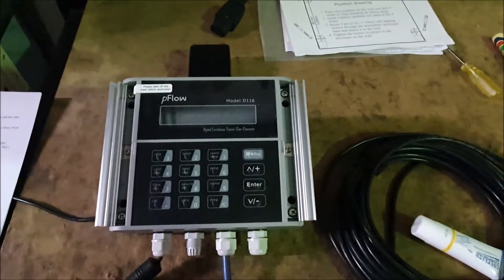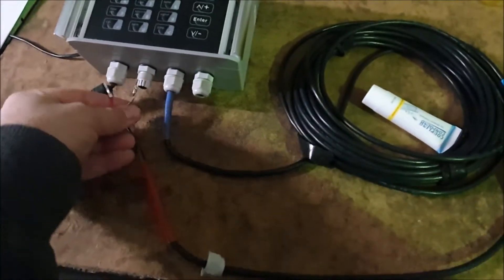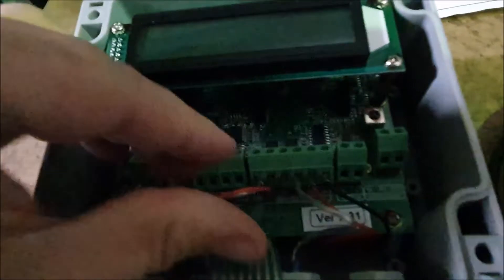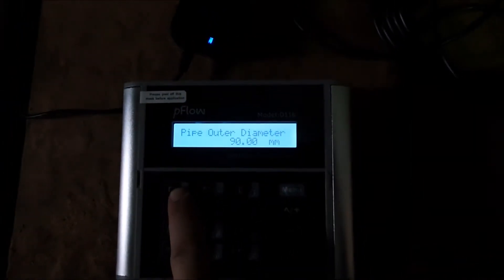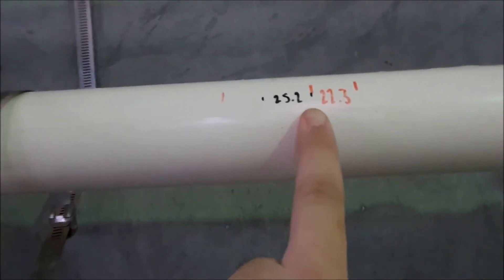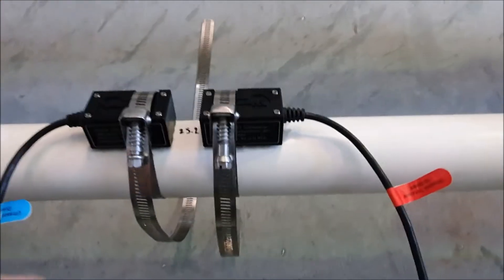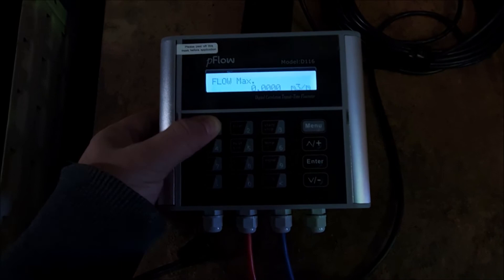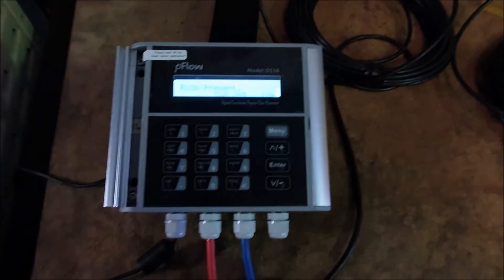pFlow D116 Flow meter demo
Demonstration of a typical installation of a pFlow D116 ultrasonic clamp on flow meter.